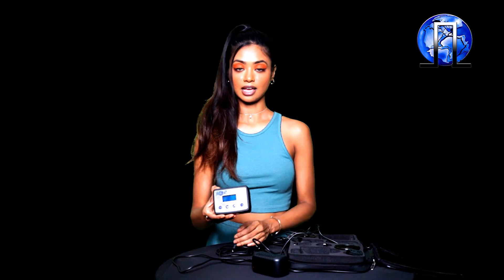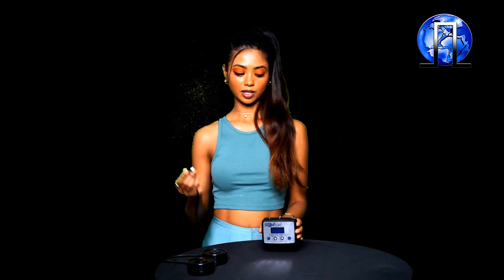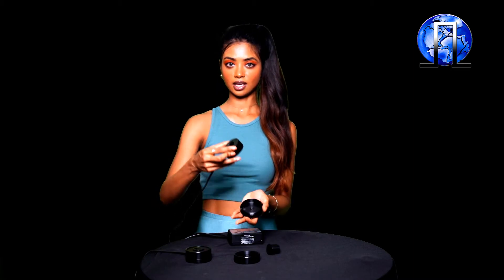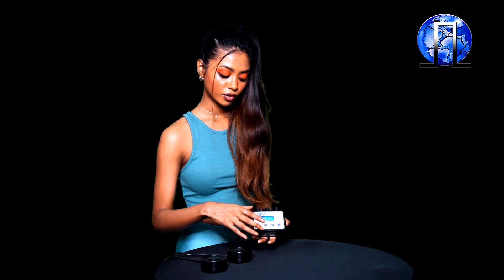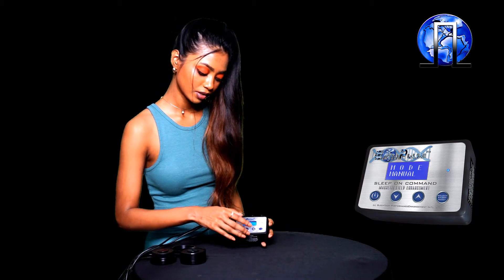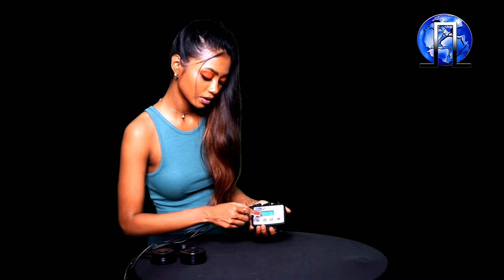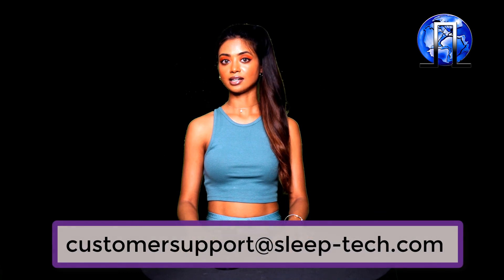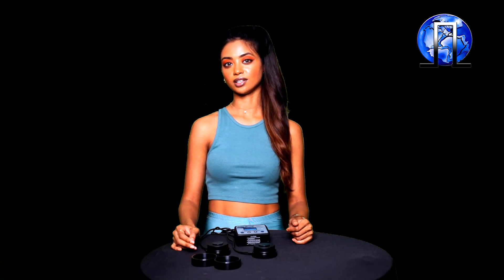EarthPulse™ v6 user manual | EarthPulse™ PEMF | EarthPulse PEMF devices - Quick Start Video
PEMF Therapy or Pulsed Electromagnetic Field Therapy is according to Therapy Research up to 5 decades old, and our own magnetic device experimentation, the most powerful sleep, biohacking, anti-ageing, and recovery tool there is. A PEMF mat is neither convenient nor as good as our nightly, in your own bed EarthPulse™ PEMF for biohacking sleep, anti-ageing, recovery, and performance enhancement.